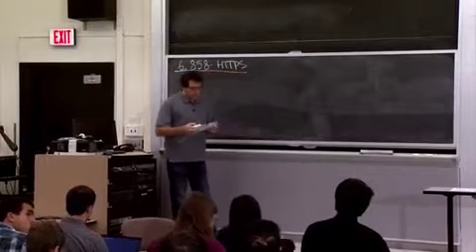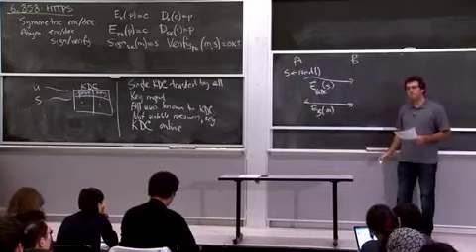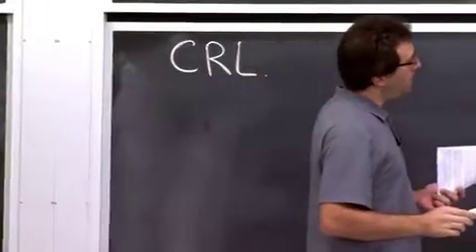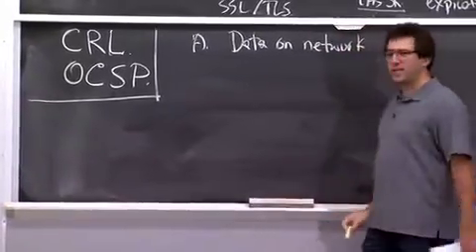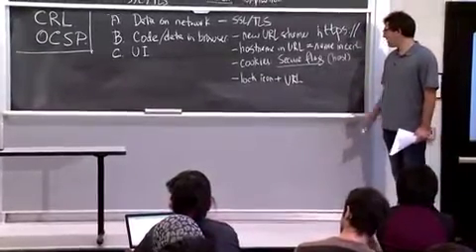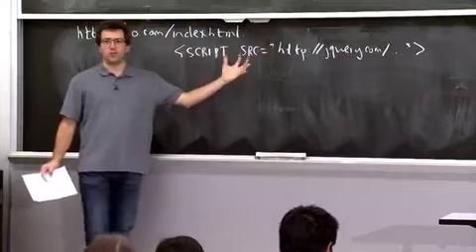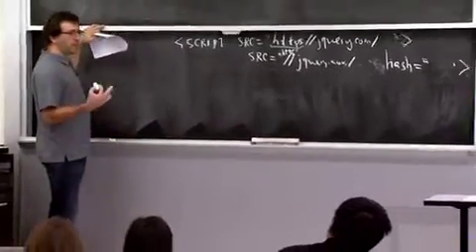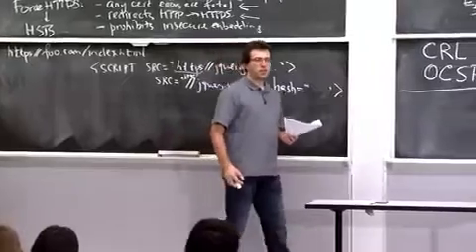SSL and HTTPS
CST620